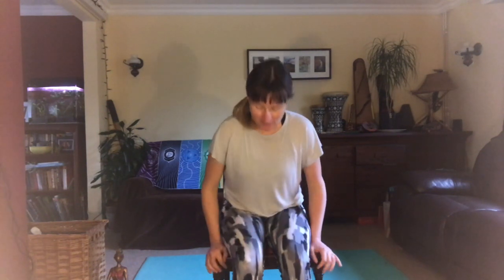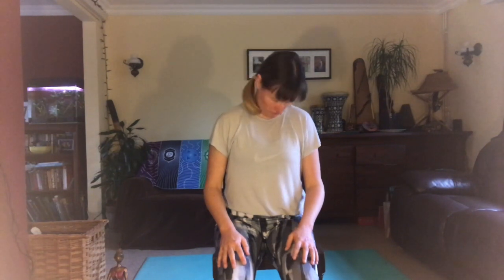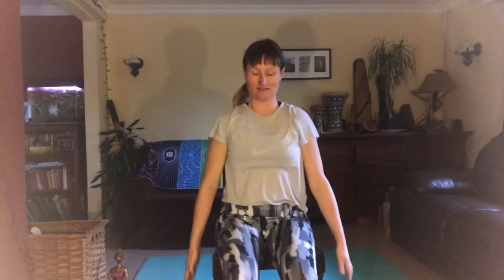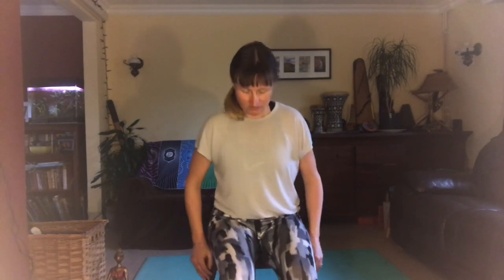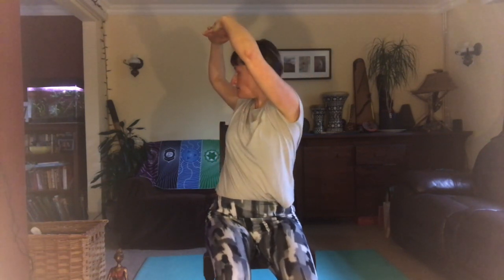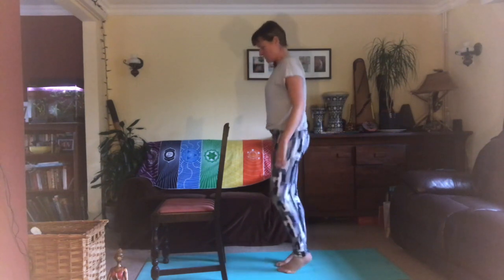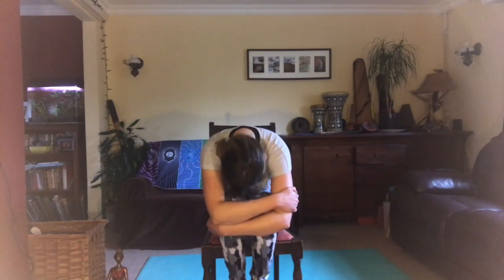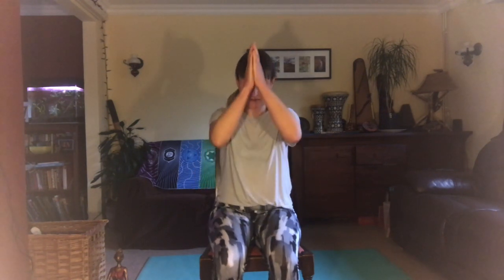Chair yoga - Shapes practice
40 minute Chair yoga - Shapes practice